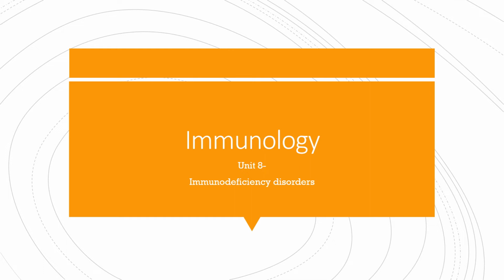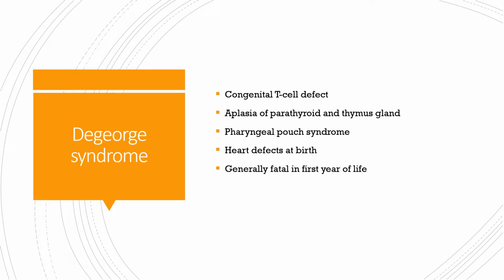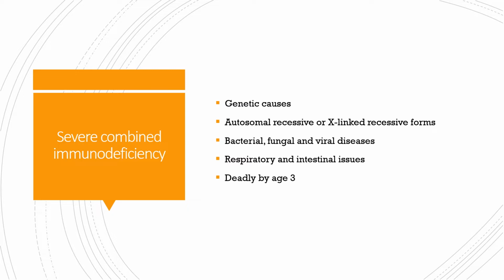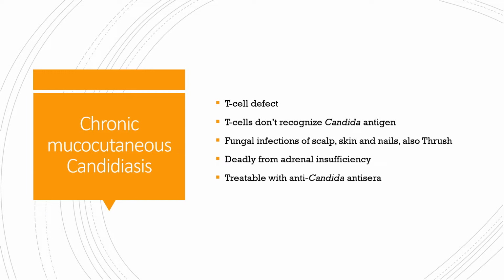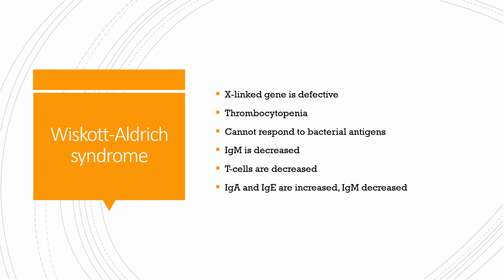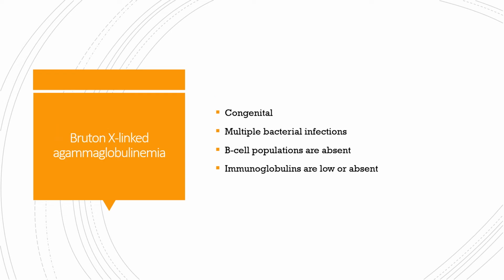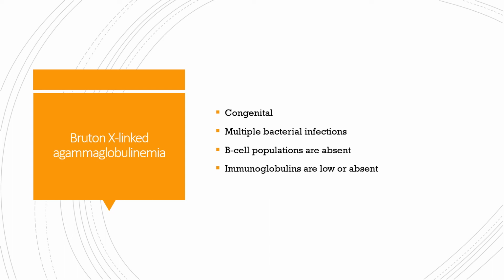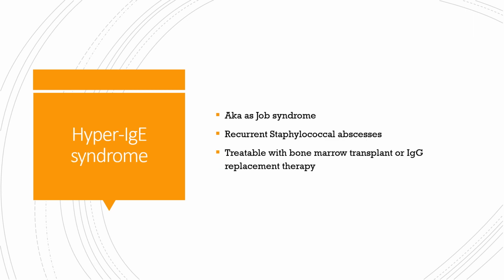Unit 8 immunodeficeies Narrated